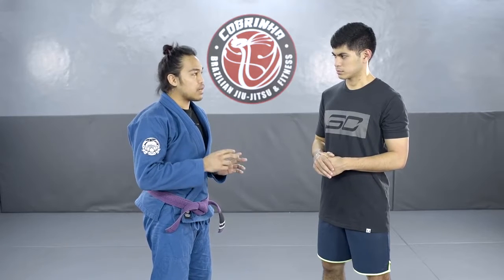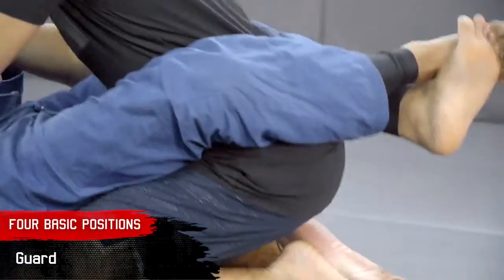In Fitness and In Health Ep4: Brazilian Jiu Jitsu with Martin Javier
This is a series I produced with M&P Productions and Martin Javier, which I conceptualized, wrote, and directed.